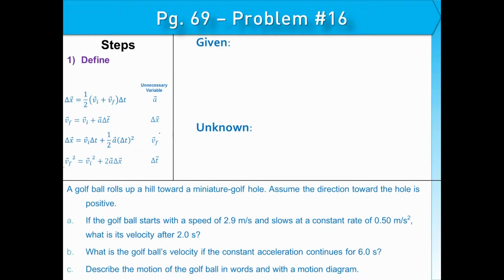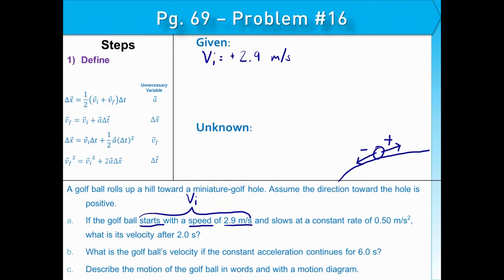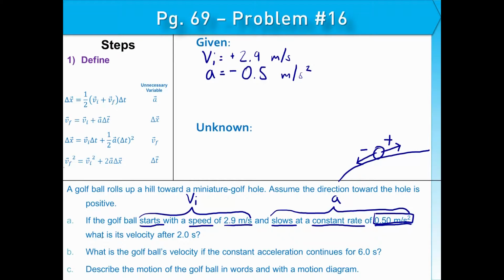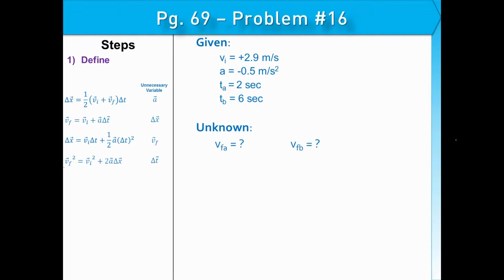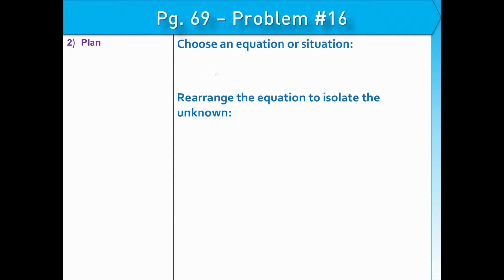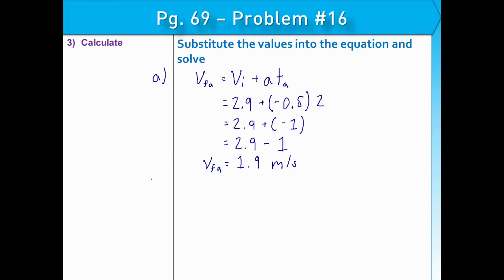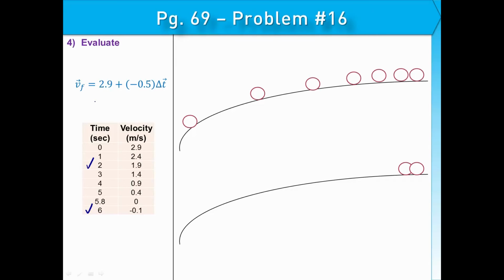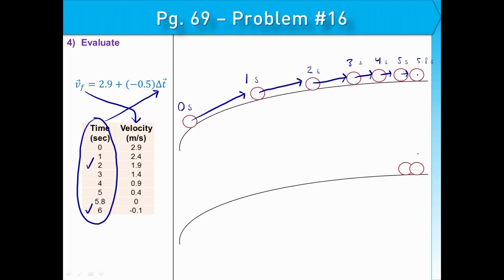Ch. 3 - Accelerated Motion - Section 2 - Problem #16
Step 1: Define - 0:06
Selecting Kinematic Equation - 6:00
Step 2: Plan - 7:26
Step 3: Calculate - 7:58
Step 3: Evaluate (Includes Part C) - 10:45